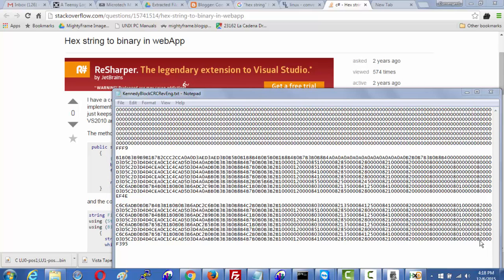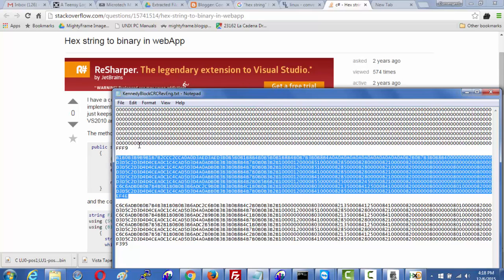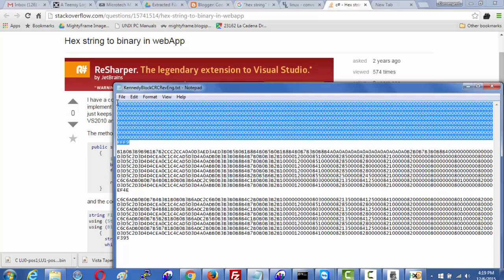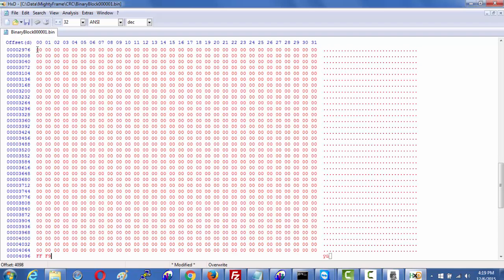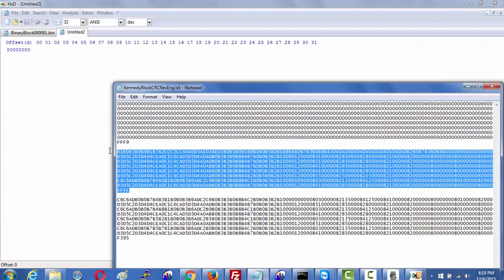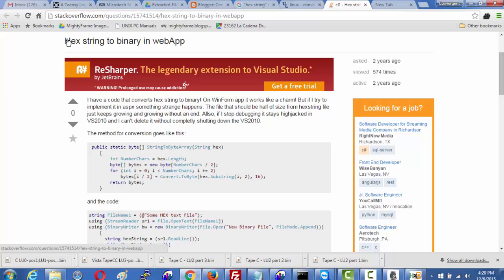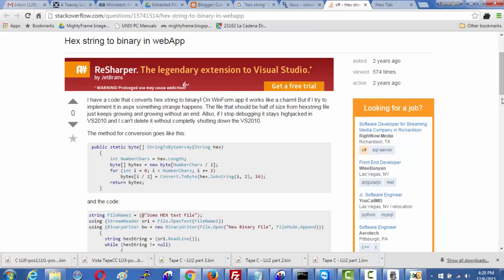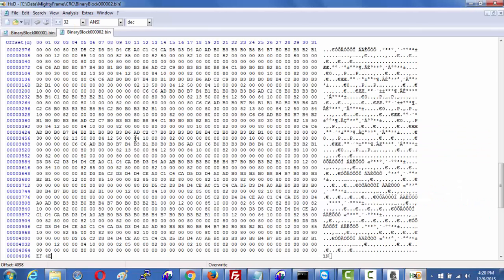Text based Hex String to Binary File Program Help Request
An Upwork programmer Ivan Kovalenko
) wrote a perfect Ruby script for this, and it works beautifully: See the exact script in one of my comments below, because, YouTube says "Brackets aren't allowed in your description."